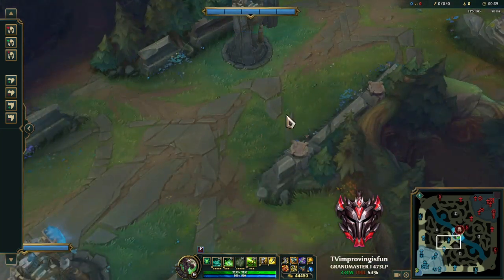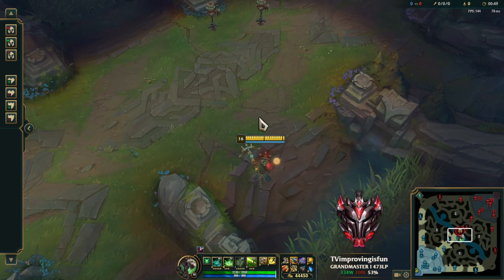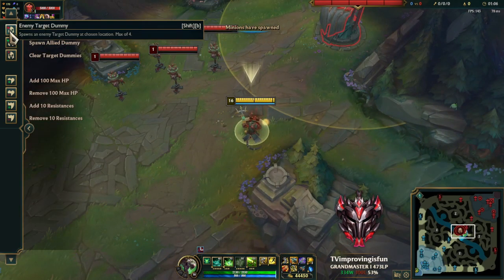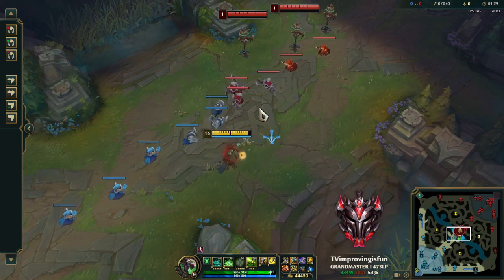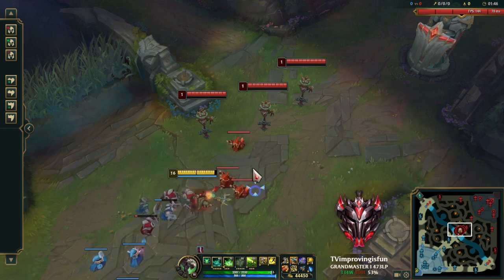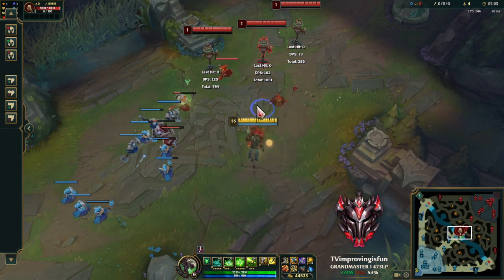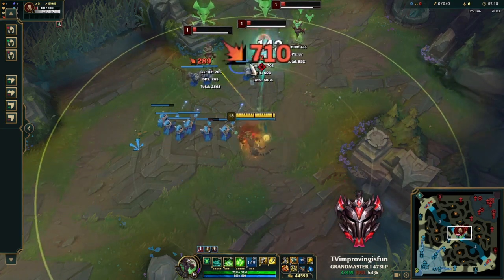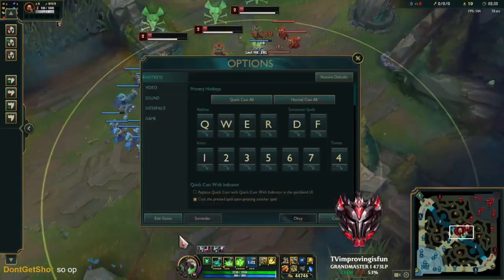Why "Attack move" and "Target champions only" commands are important!!